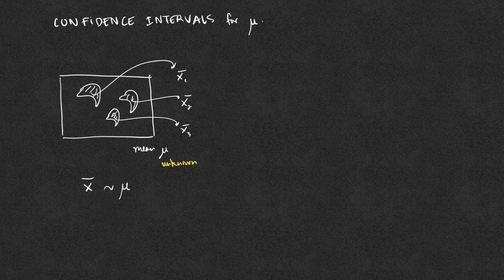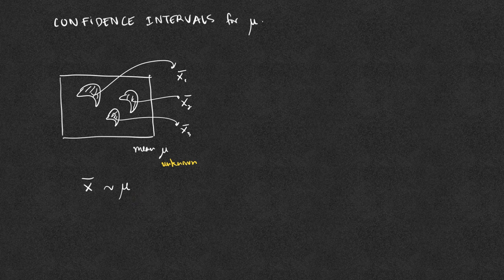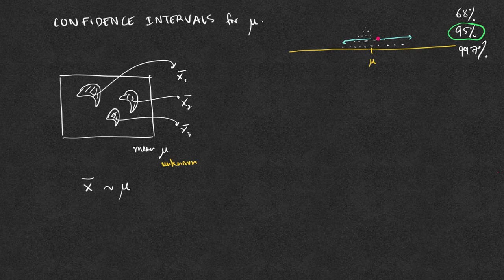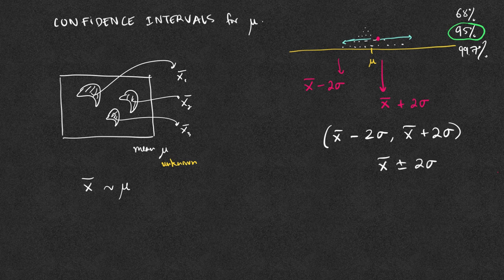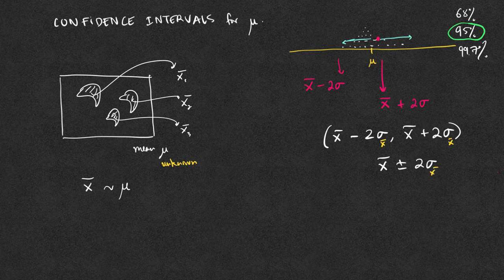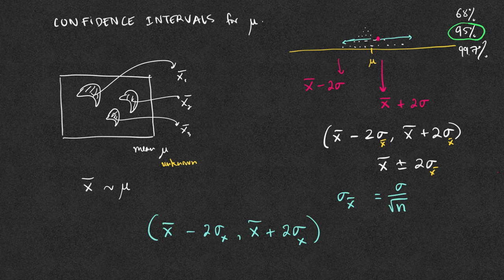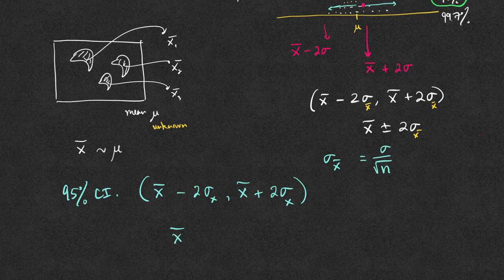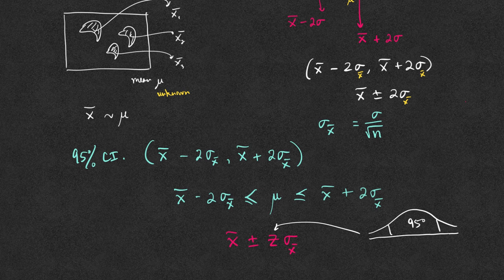oli s11 CI for pop mean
CI for pop mean
an introduction to confidence interval for the population mean